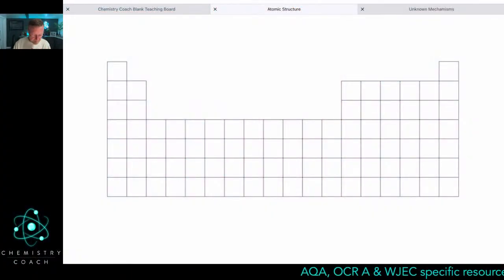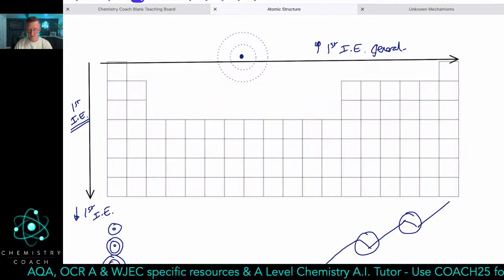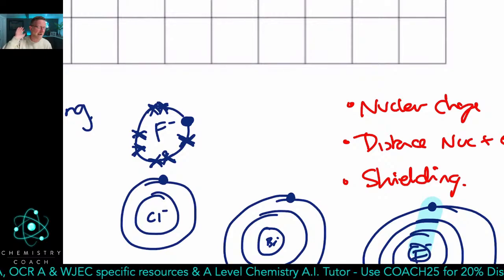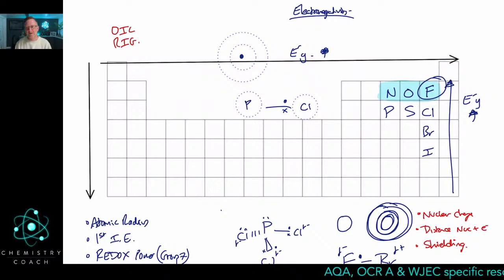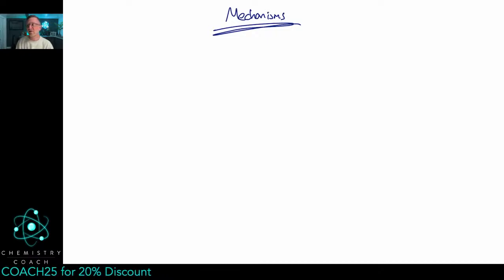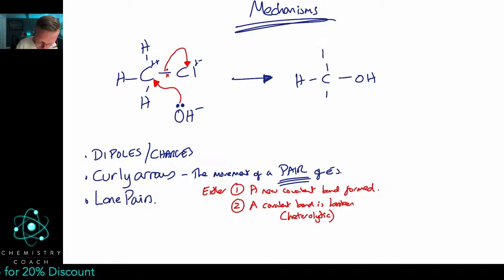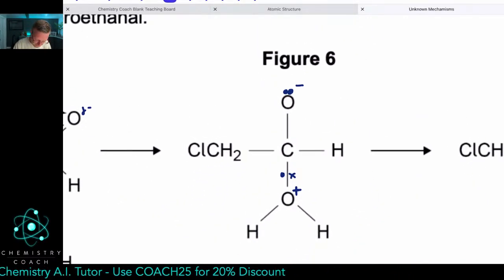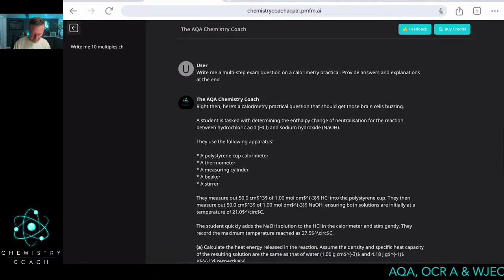A Level Chemistry - Secrets to Success 2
Learn the secrets behind some of the trickiest topics in A level Chemistry. In this session, The Importance of Understanding Atomic Structure & How to Understand Organic Mechanisms